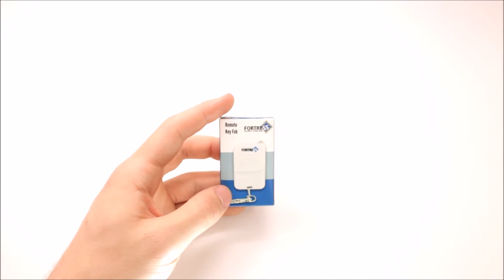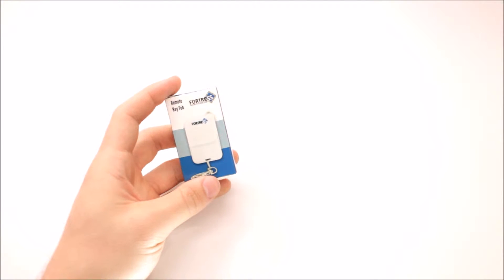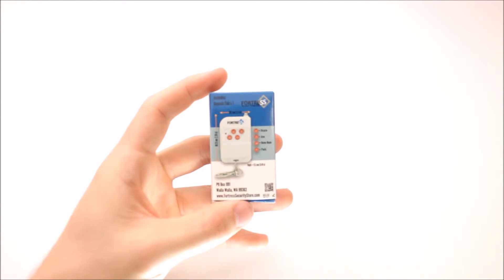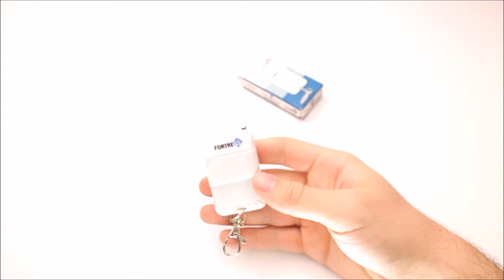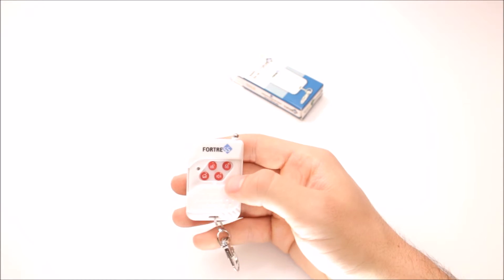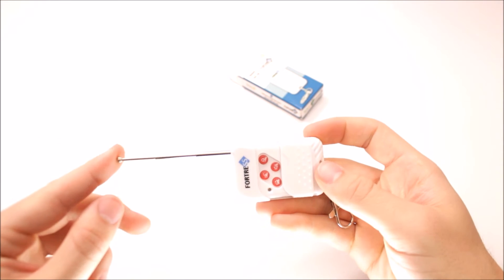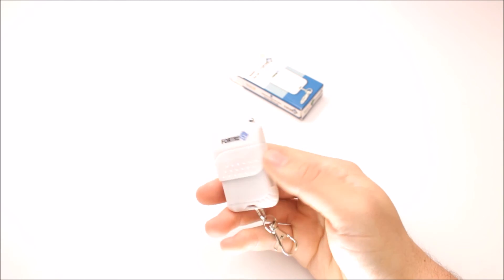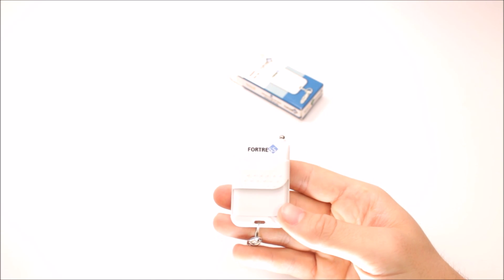GSM Remote Control